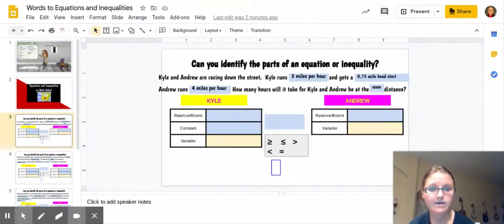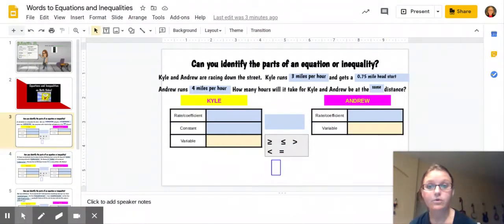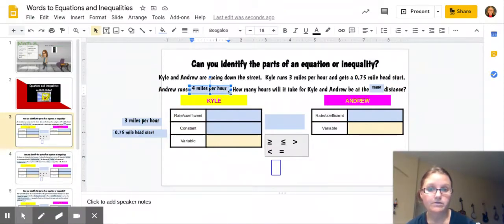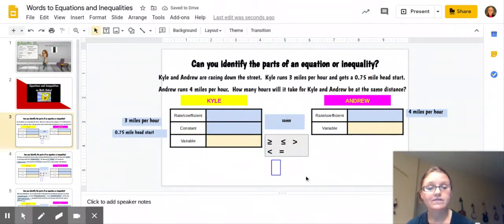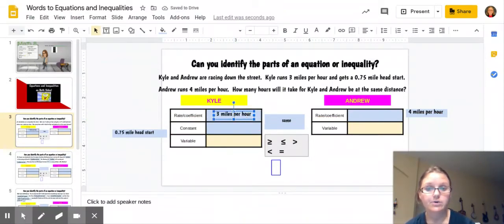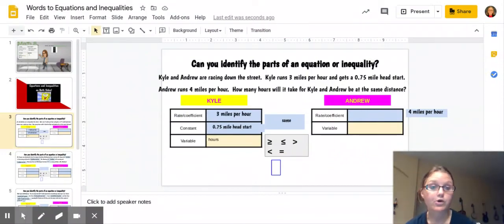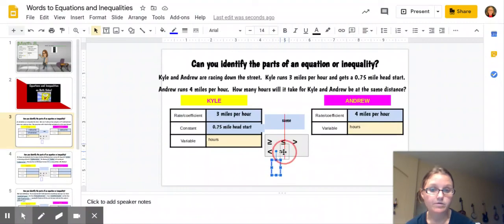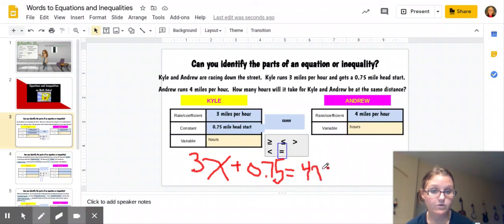Words to Equations and Inequalities Kyle and Andrew variables on both sides